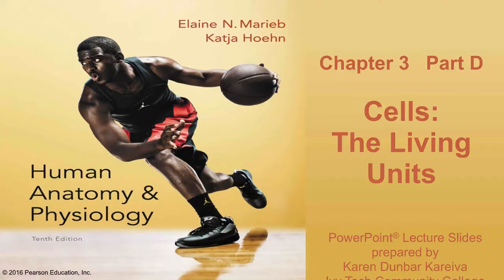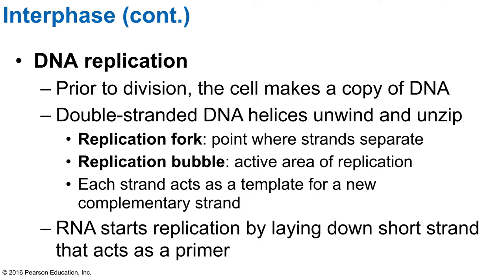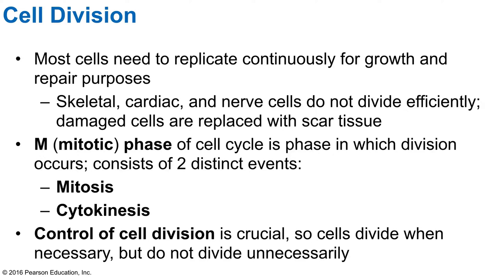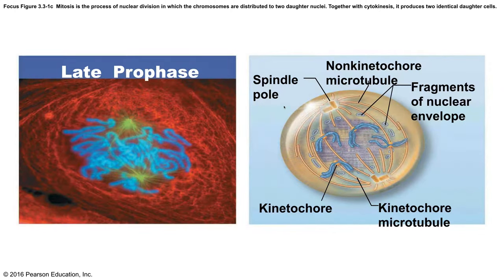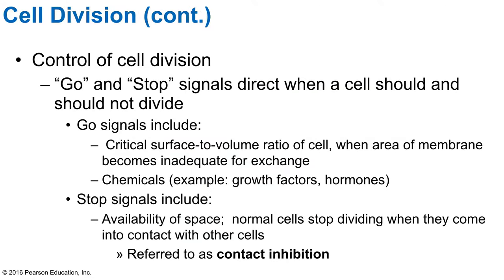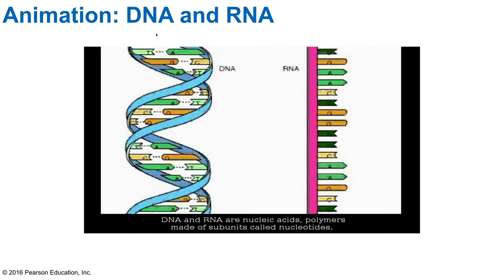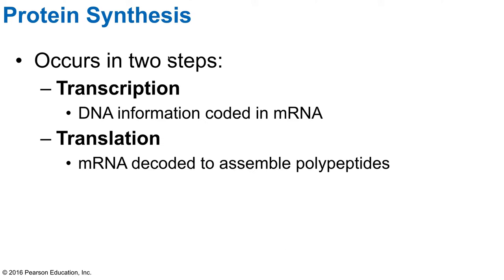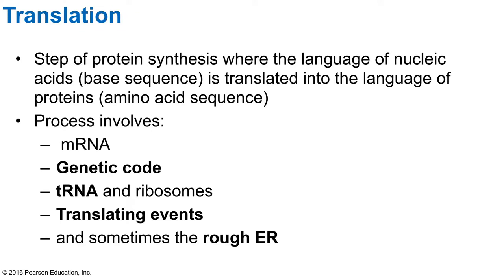Anatomy & Physiology Chapter 3 Part D Lecture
This is the Anatomy & Physiology Chapter 3 Part D Lecture.

Text: Elaine Marieb & Katja Hoehn Human Anatomy and Physiology 10th edition. Pearson Education Inc 2016. The Human Body: An Orientation.

Topics Covered:
Cell cycle
Interphase
Cell Division
chromatin
chromatid
centromere
DNA Replication
G1 phase (Gap 1)
G0 phase (Gap 0)
S phase (Synthetic phase)
G2 phase (Gap 2 phase)
Replication Fork
Replication Bubble
DNA Polymerase
Semiconservative replication
Mitotic phase
mitosis
cytokinesis
Control of Cell Division
M Phase
Prophase
Metaphase
Anaphase
Telophase
Early Prophase
sister chromatid
Centromere
Centrosome
Mitotic Spindle
Asters
Late Prophase
nonkinetochore microtubules
kinetochore
metphase plate
cleavage furrow
contact inhibition
CDKs
Cyclin-dependent kinases
Cyclin-CDK complex
G1 Checkpoint
Gene
exons & introns
The Role of RNA
mRNA (Messanger RNA)
rRNA (Ribosomal RNA)
tRNA (Transfer RNA)
DNA transcription
codon
triplet code
mRNA Translation
Transcription Factors
RNA Polymerase
Helicase
Transcription Phases
Initiation
Elongation
Termination
DNA-RNA hybrid
termination signal
processing mRNA
spliceosomes
Genetic code
Rough ER
Codon
aminoacyl-tRNA
anticodon
aminoacyl tRNA synthetase
Sequence of events in translation
initiator tRNA (methionine)
start codon
Stop Codon
Three steps of Elongation during translation
codon recognition
peptide bond formation
translocation
polyribosome
multiple ribosome-mRNA complex
stop codon (UGA, UAA, UAG)
small ribosomal subunit
large ribosomal subunit
A site
P site
E site
ER Signal Sequence
Signal-recognition particle
SRP
MicroRNA (miRNA)
Riboswitches
Small Interfering RNAs (siRNA)
Autophagy
ubiquitins
Proteasomes
Apoptosis
caspases
Developmental Aspects of Cells
Cell Destruction and Modified Rates of Cell Division
hyperplasia
Atrophy
Cell Aging
Wear and Tear Theory
mitochondrial theory of aging
immune system disorders
Telomeres